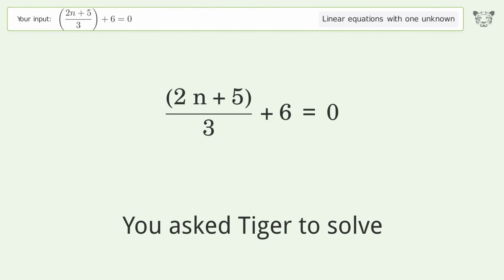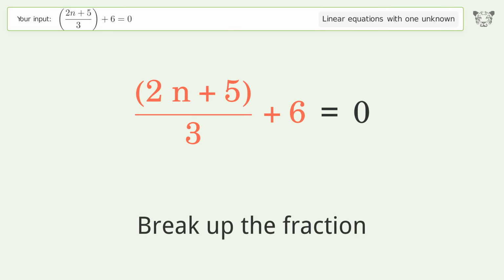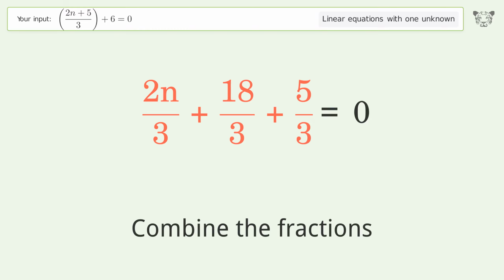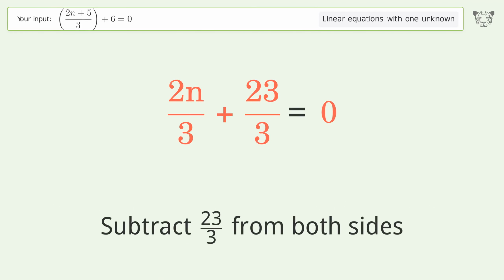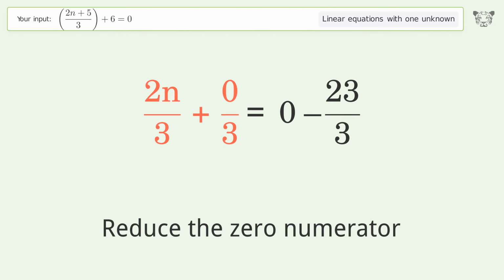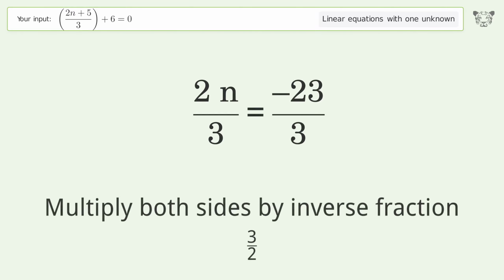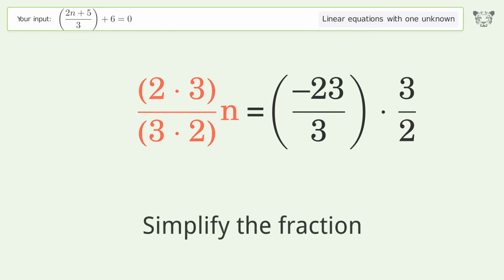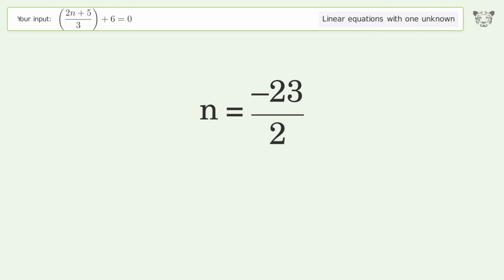Solve ((2n+5)/3)+6=0: Linear Equation Video Solution | Tiger Algebra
Struggling with ((2n+5)/3)+6=0? Watch our step-by-step video on Tiger Algebra to master this linear equation effortlessly. Also check out for more tips and tricks for dealing with linear equations with one unknown